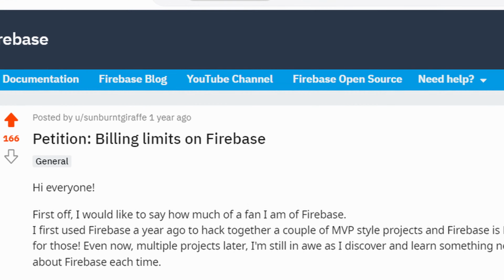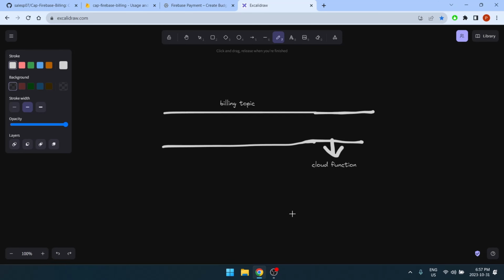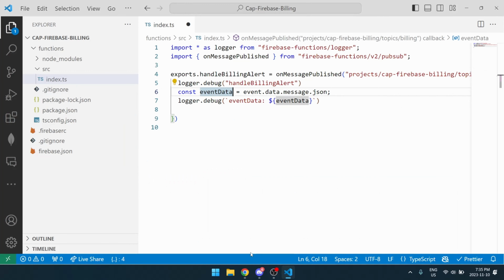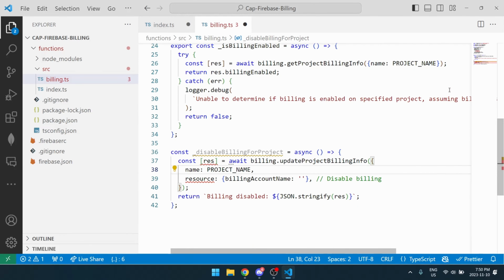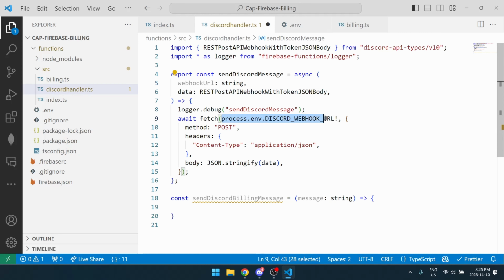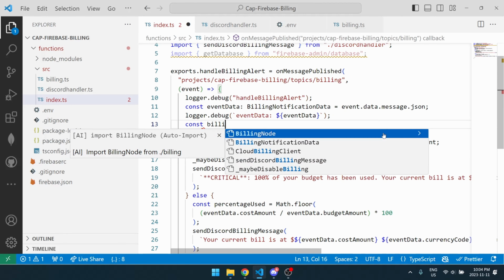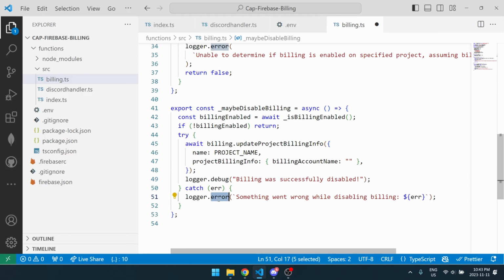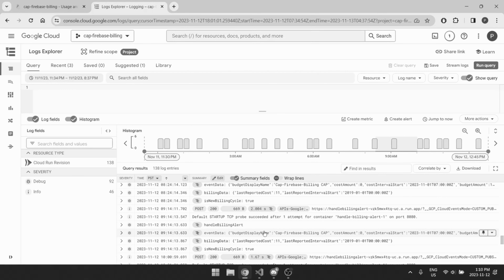HOW TO Cap Your Firebase / GCP Spending 2023 (+ Discord Alerts)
I had to cap my Firebase spending in the latest stages of my own side project, and found it to be quite shady and complex, so I decided to make a video to shed some light on the subject.

Timecodes:

0:00 - Intro
3:24 - Enable Billing
4:30 - Create Budget & PubSub Topic
9:13 - Create Cloud Function
26:50 - Send Discord Alerts
36:34 - Keep Track of Previous Alerts
43:49 - Handle New Billing Cycles
48:50 - Authorize Service Account
50:20 - Testing
55:16 - Auto-Generated Messages
56:43 - Outro

Song: Lint Roller - Cxdy